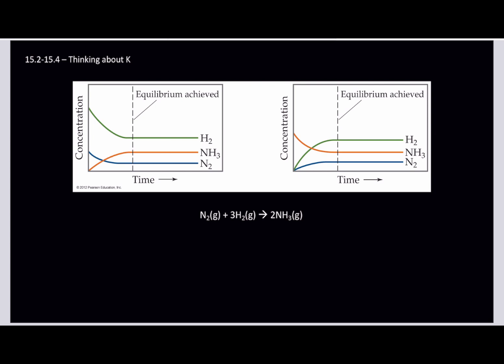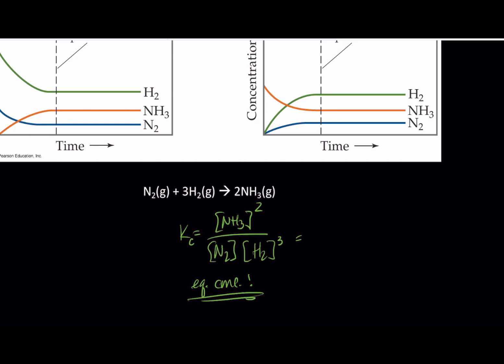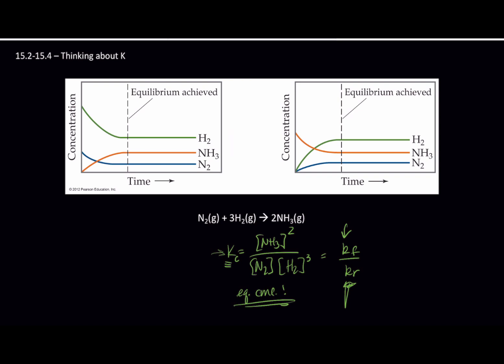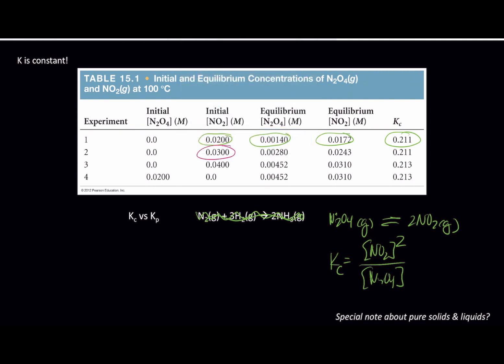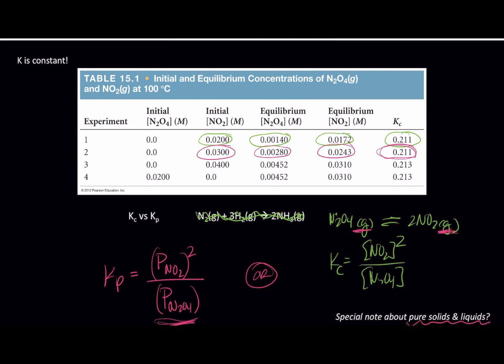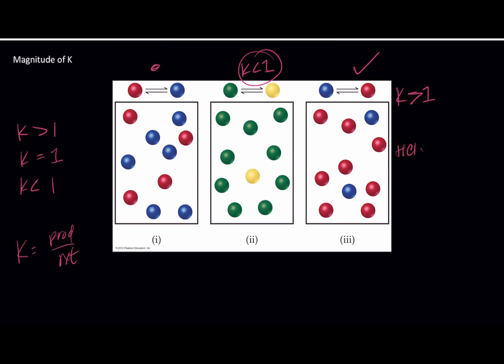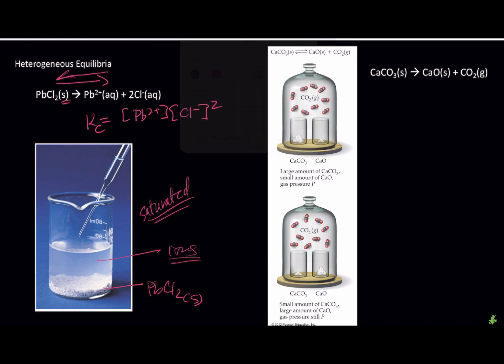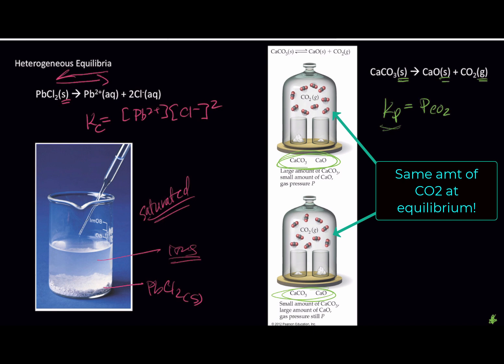15 2 through 15 4 Lecture